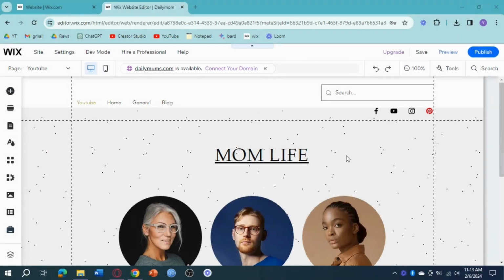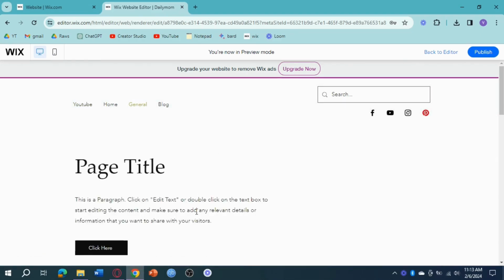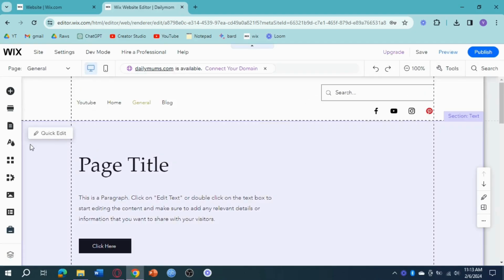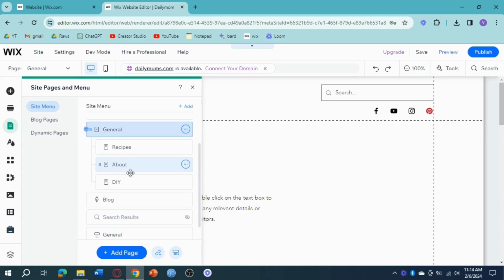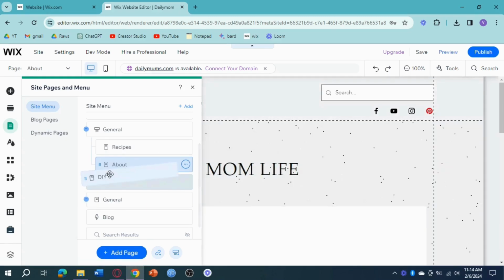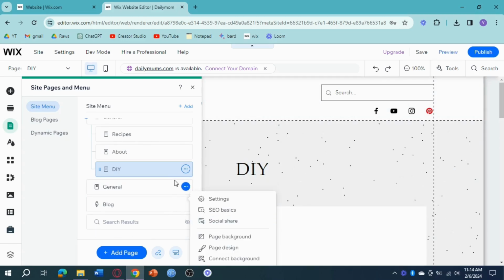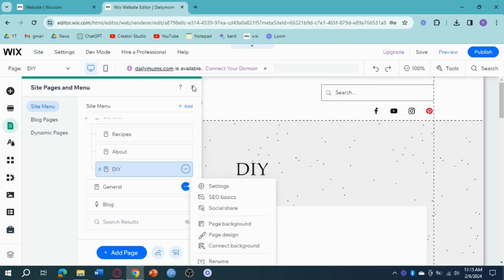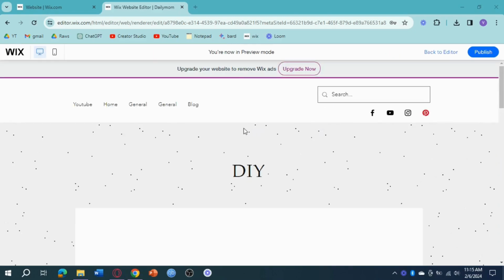How to Make a Page Unclickable in Wix | Wix Tutorial (2027)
Looking to make a page unclickable on your Wix website? This tutorial is ideal for beginners who want to display a page in their navigation menu without allowing users to click on it. I'll guide you through the steps to make a page unclickable in Wix, often used for organizing dropdown menus or creating category headers.

In this tutorial, you'll learn:
The purpose of making a page unclickable and how it can improve site navigation.
Step-by-step instructions to make a page unclickable in Wix, typically by linking the menu item to a "#" or using a custom URL redirect.
Tips for effectively organizing your navigation menu after making a page unclickable to ensure a smooth user experience.

Improve your website's navigation—follow these steps to make a page unclickable in Wix and organize your menu efficiently!

Chapters:
00:00:00 Introduction
00:00:10 Navigate and Edit Pages
00:01:00 Name and Migrate a Page
00:01:24 Manage Page Options
00:01:50 Preview and Publish website
00:02:19 General Tab Options